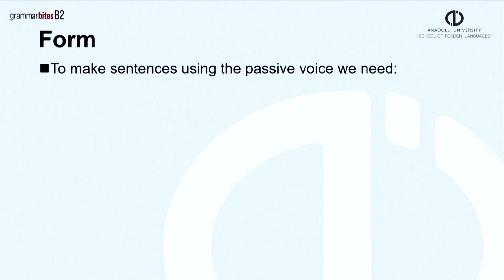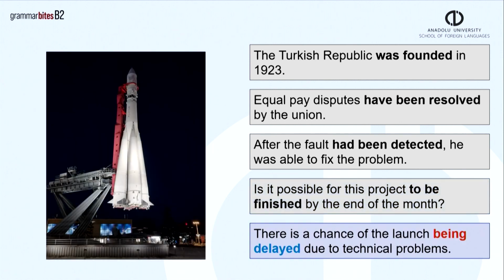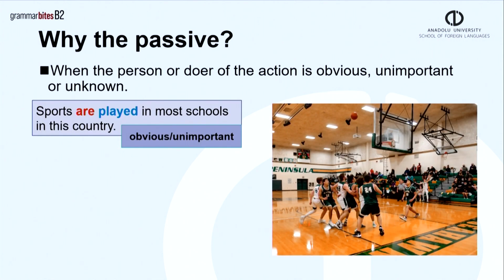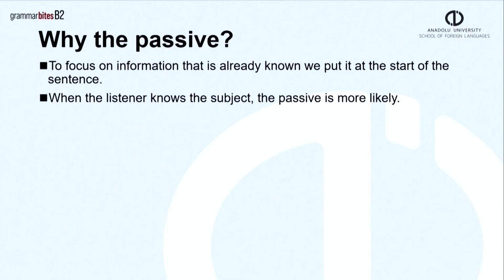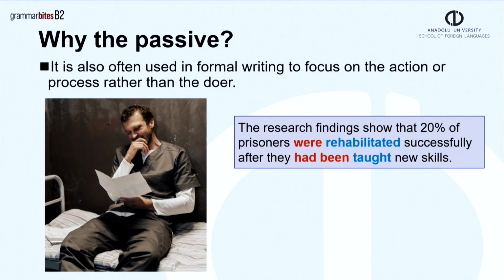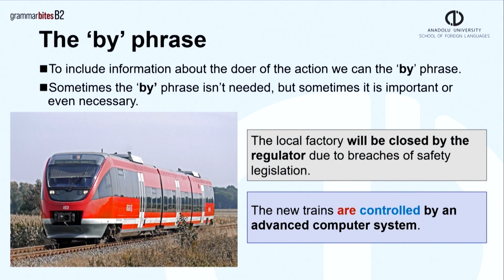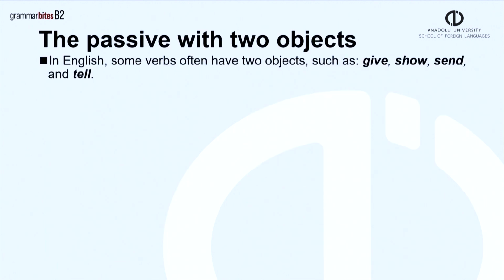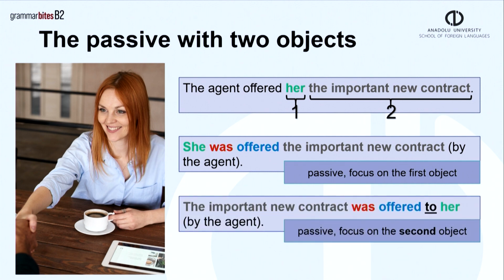B2 The Passive